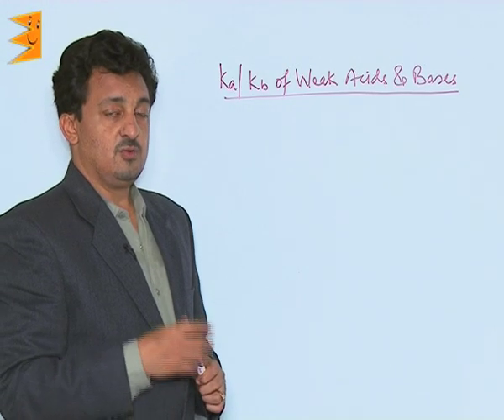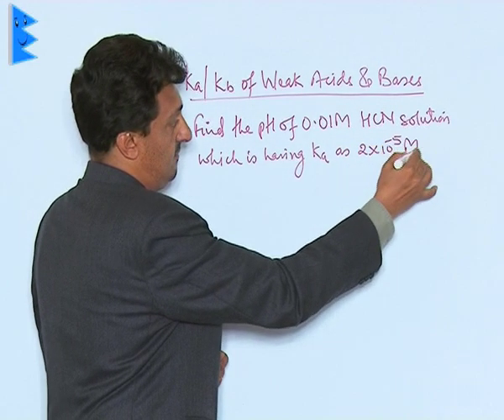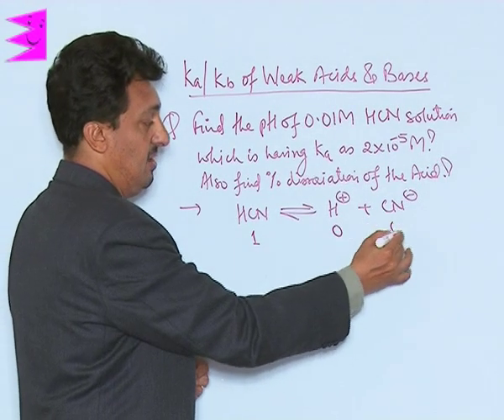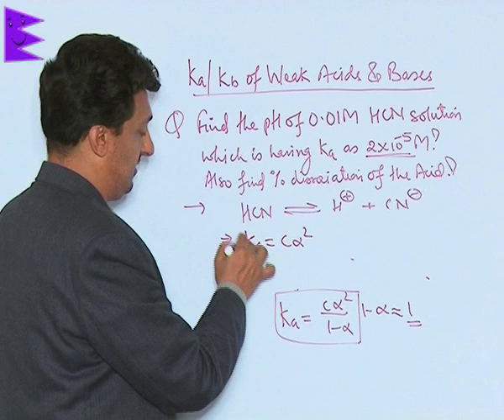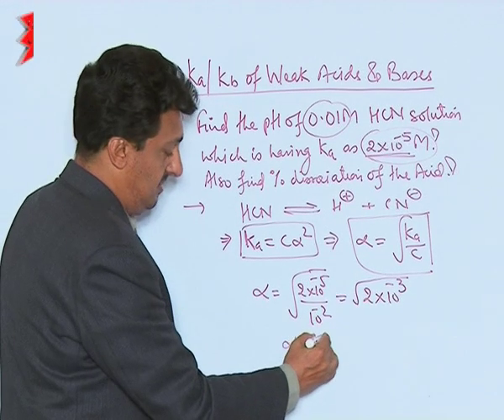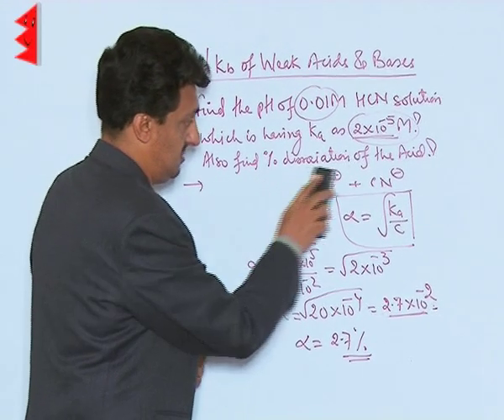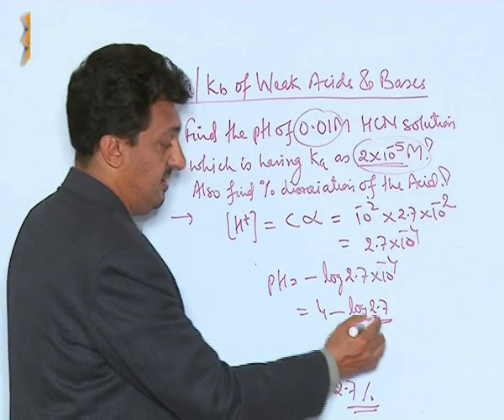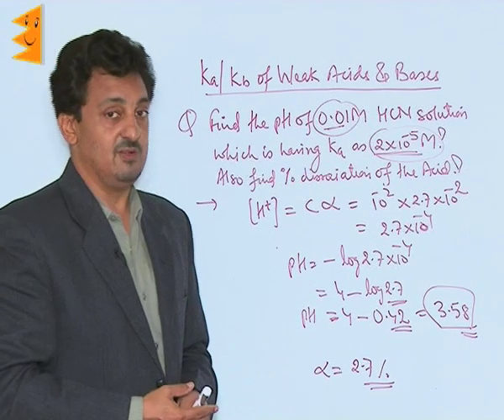CBSE Class 11 Chemistry Equilibrium Numerical-III |Extraminds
Chapter: Equilibrium
Topic: Numerical-III
Extraminds